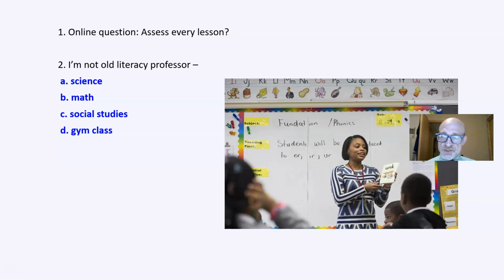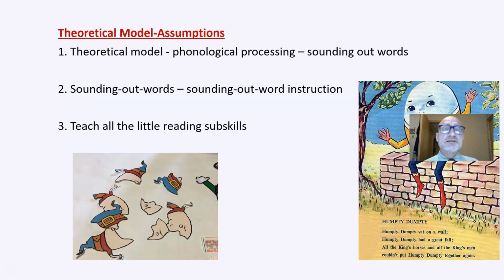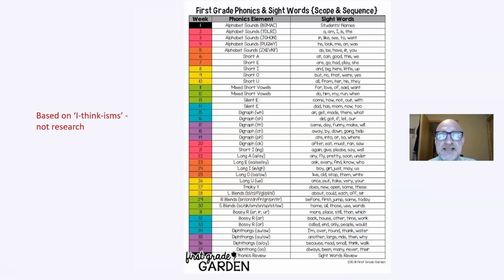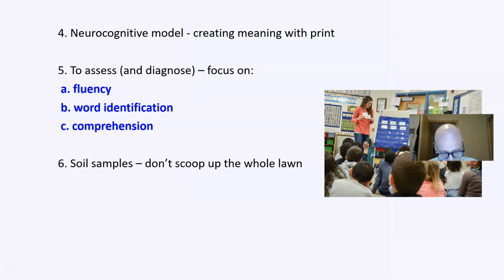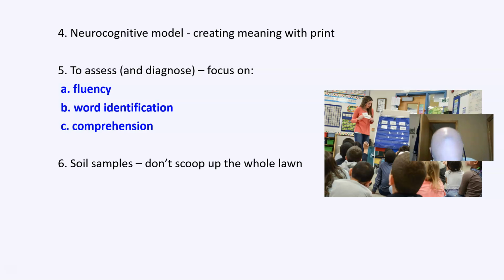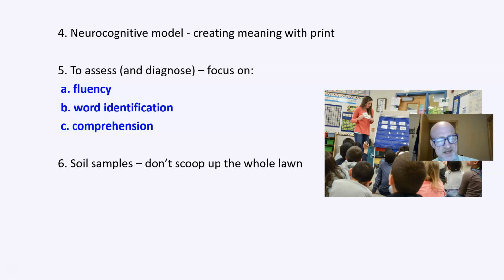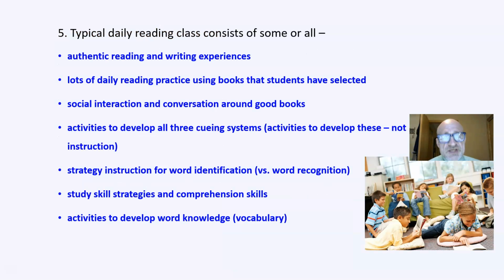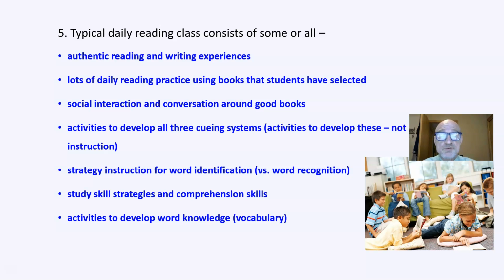SHOULD YOU ASSESS EVERY LESSON?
Does every lesson or lesson plan need to be assessed?  No. This short video explains why.  Dr. Andy Johnson, Reading Specialist.